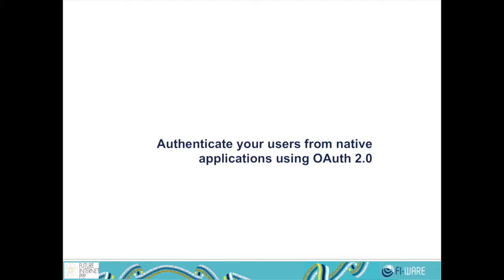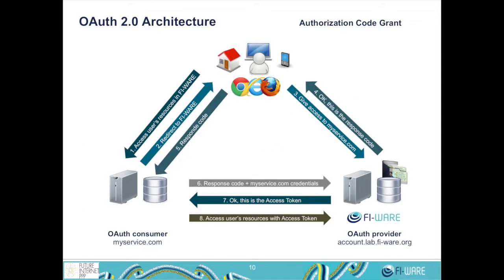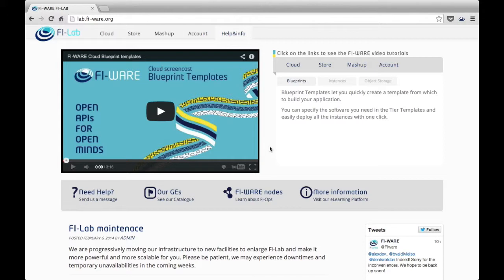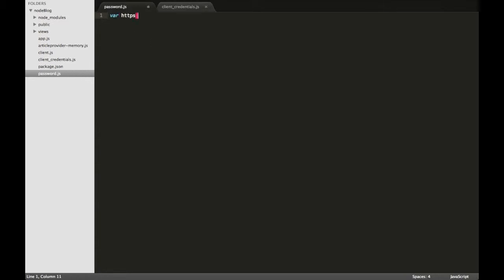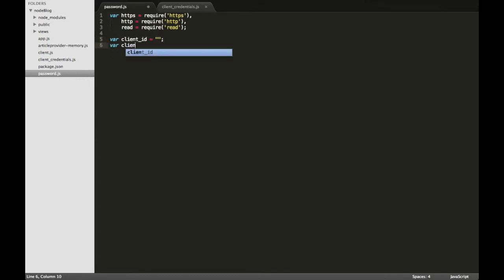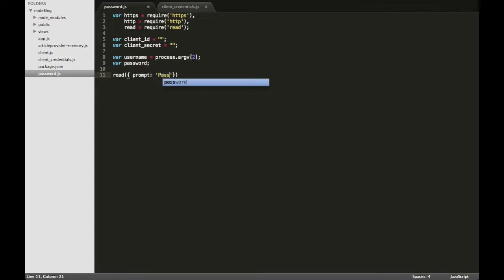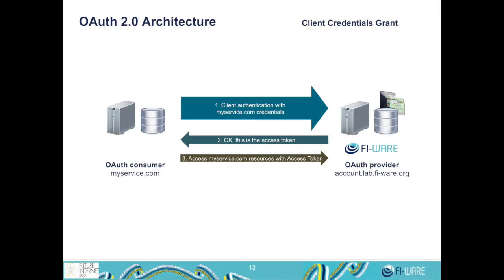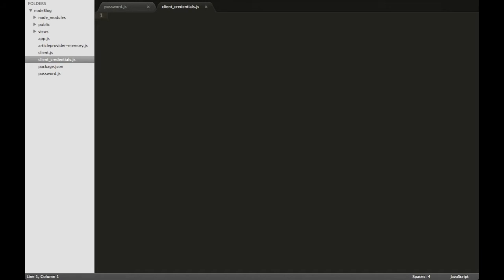FI-WARE OAuth Authenticate your users from native applications using OAuth 2.0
Adapt your native applications to authenticate your users with their username and password in FI-WARE Account.